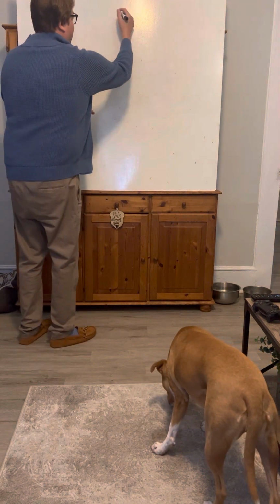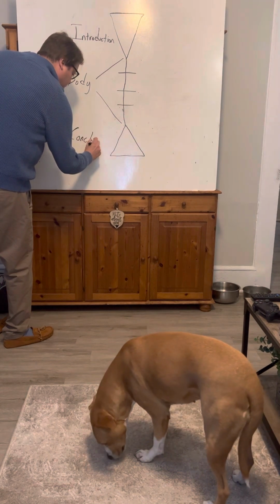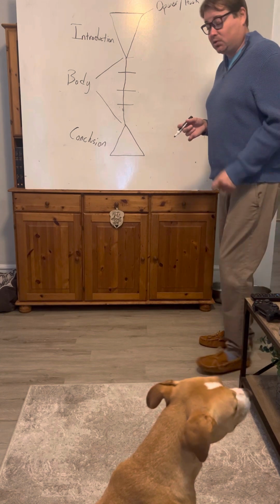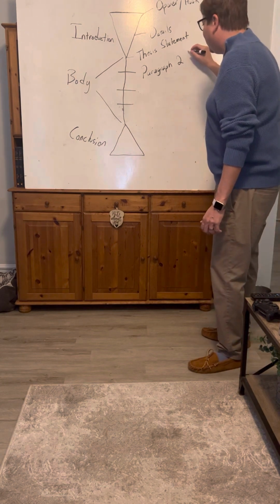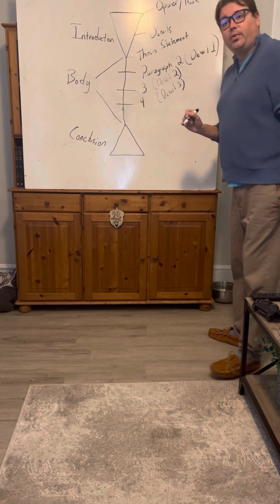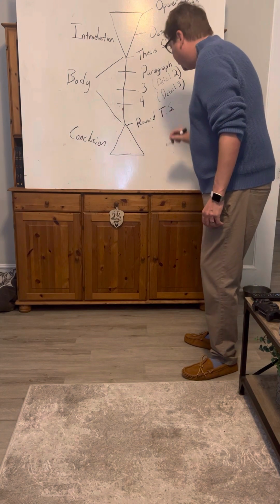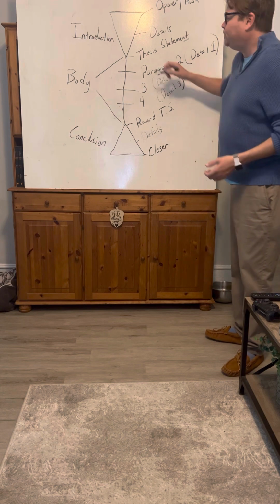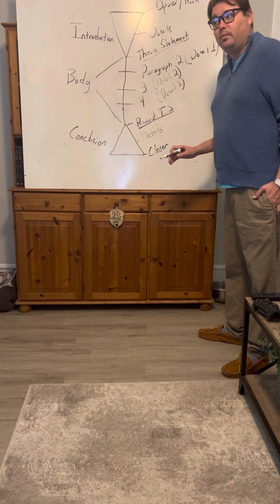SOLACC Writing Tips: Getting started on a paper- Brainstorming